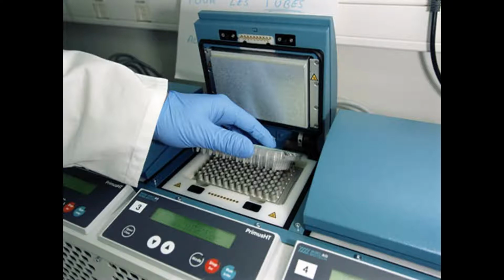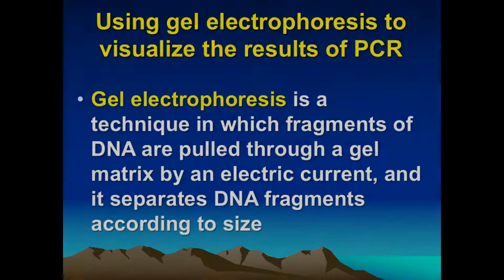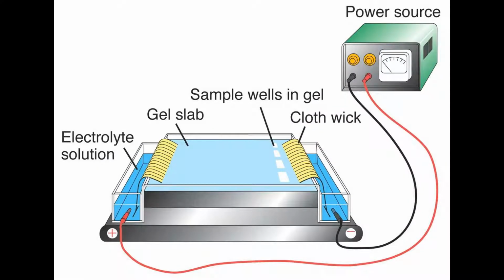BIOLOGY TALK: POLYMERASE CHAIN REACTION ( PCR )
This short video explains the procedure in conducting PCR for COVID 19 testing